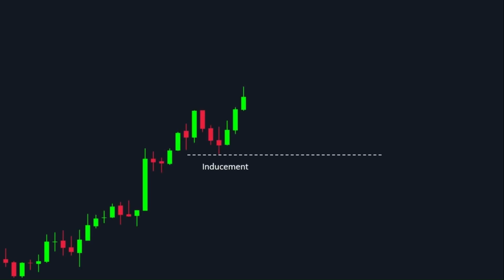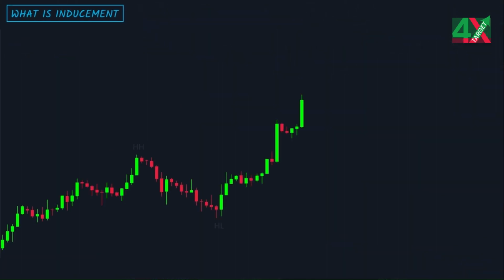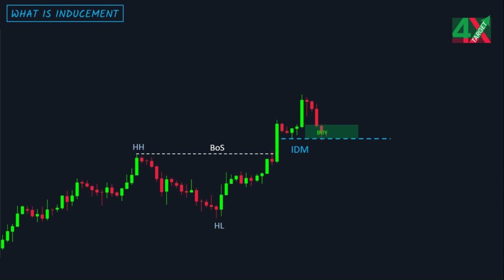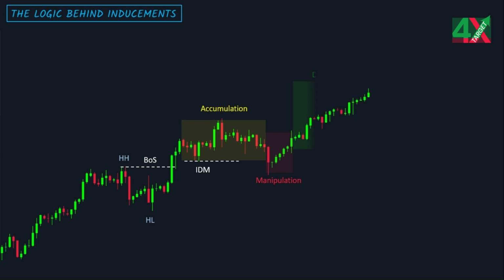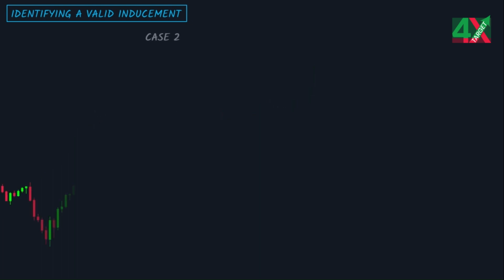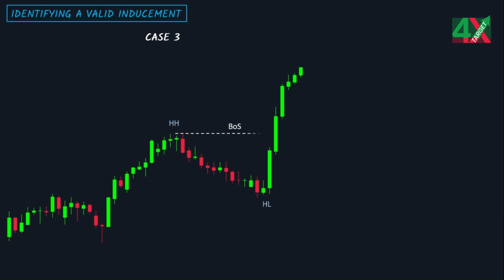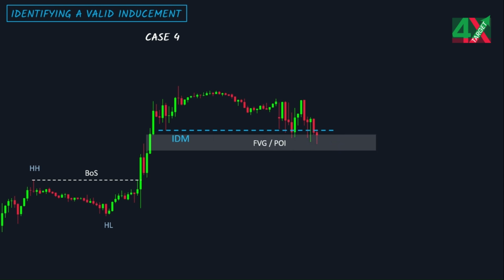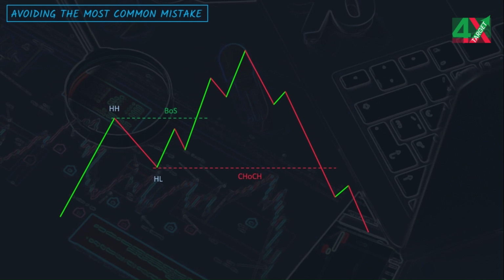Inducement EXPLAINED — The Institutional Trap Before Every Big Move | Smart Money Course Ep-4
Inducement is one of the most misunderstood yet powerful concepts in Smart Money Concepts (SMC). It represents the strategic pullbacks and price reactions designed to trap retail traders, generate liquidity, and allow institutions to enter positions at optimal prices.

In this video, we break down what inducement is, the logic behind its formation, and how it fits into the institutional trading framework. You’ll learn how inducement forms after a valid Break of Structure (BoS), how it acts as a liquidity pool, and why price often revisits these levels before continuing in the true market direction.

We also explain the psychology behind inducement, how it connects to liquidity grabs, stop-loss hunting, and the Power of Three — Accumulation, Manipulation, and Distribution. Most importantly, you’ll learn how to identify valid inducement levels and avoid the common mistakes that cause retail traders to enter trades too early or in the wrong direction.

This lesson is essential for traders who want to stop reacting emotionally and start trading in alignment with smart money, market structure, and institutional order flow.